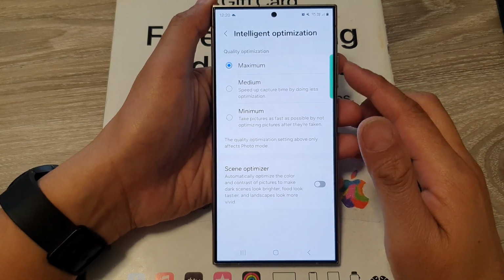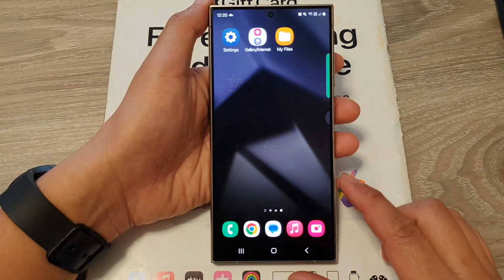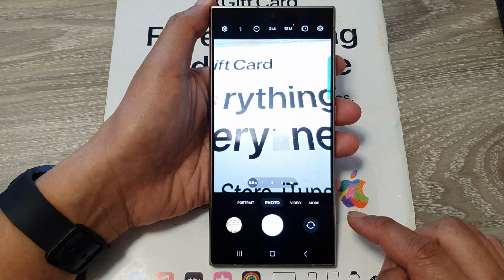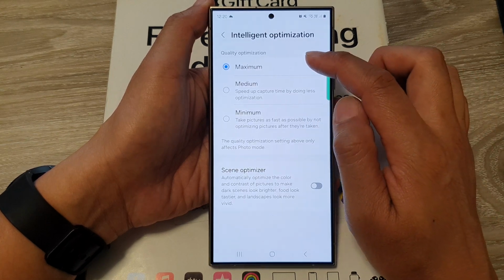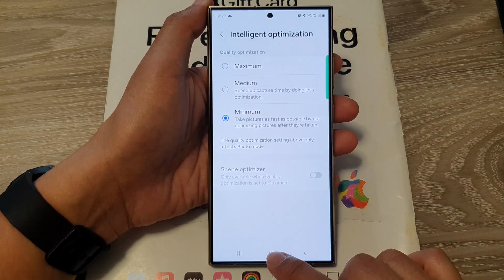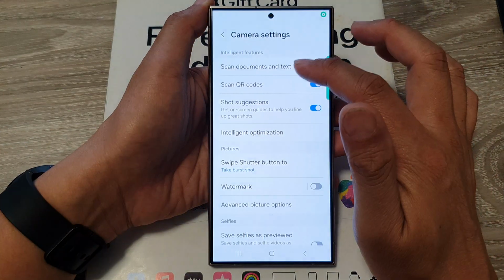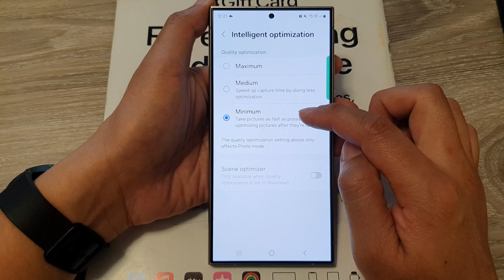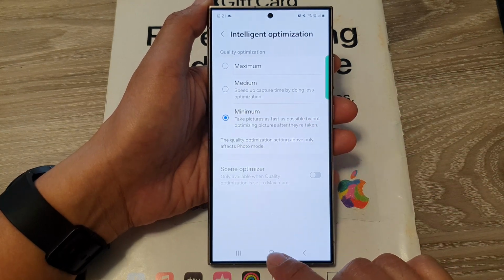Galaxy S24/S24+/Ultra: How to Set Camera Quality Optimization To Maximum/Medium/Minimum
📸 Unlock the Full Potential of Your Galaxy S24 Camera! 🚀 In this comprehensive guide, we'll show you step-by-step how to optimize your camera quality settings to the maximum, medium, and minimum on the Samsung Galaxy S24, S24+, and Ultra models. Whether you're a photography enthusiast or just want to capture stunning moments effortlessly, this tutorial is your go-to resource!